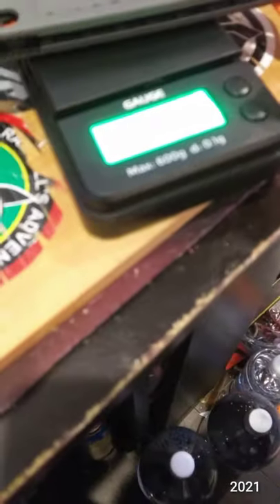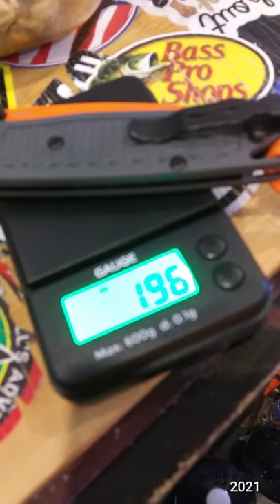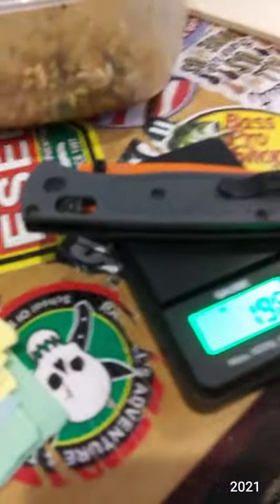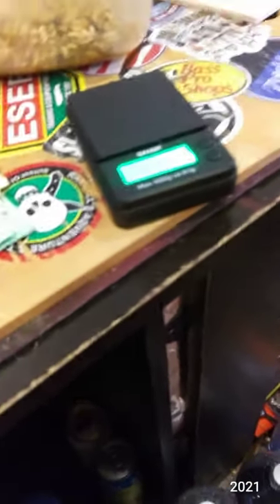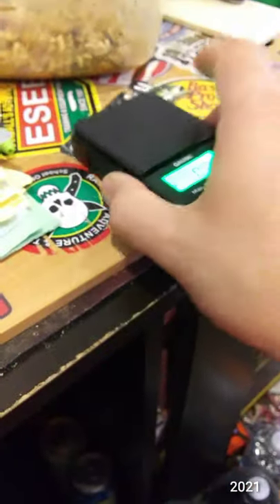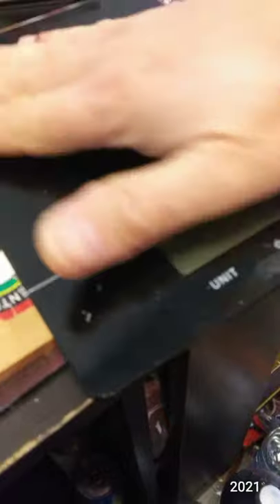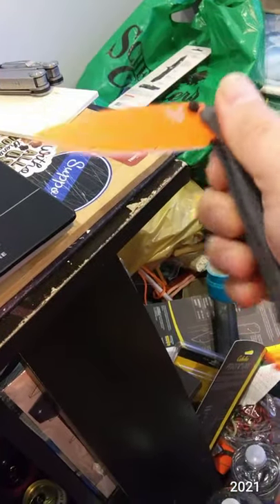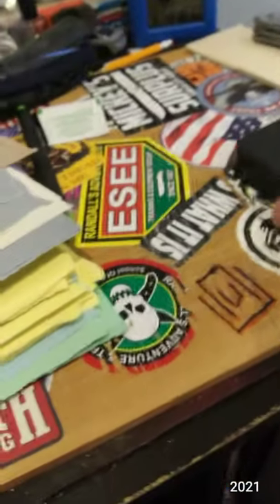truweigh GAUGE Digital Mini Scale GA-600-I-BK